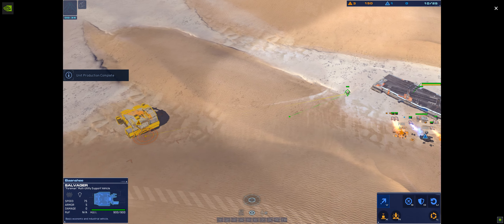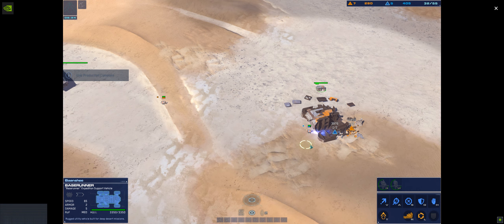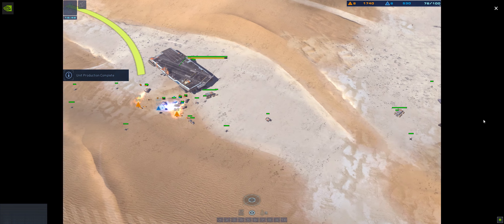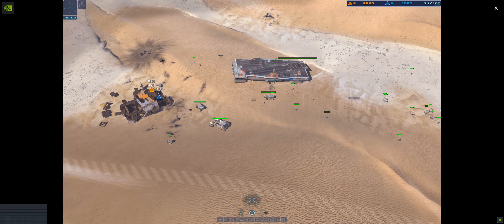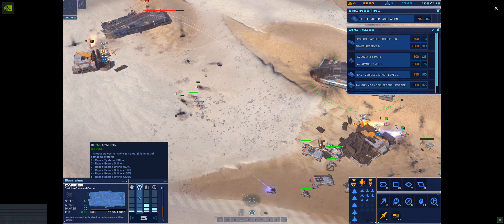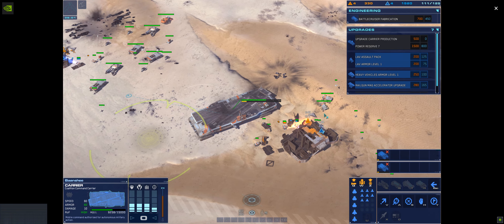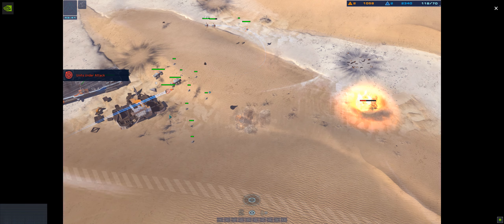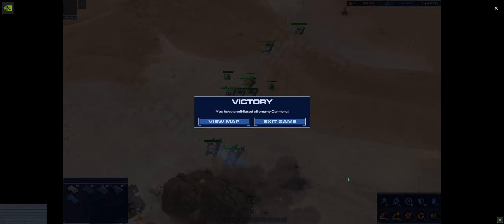- HOMEWORLD: DESERTS OF KHARAK l RTS l Free For All 4x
= HOMEWORLD: DESERTS OF KHARAK

A ground-based RTS prequel to the classic Homeworld games. Assemble your fleet and lead them to victory on the shifting sands of Kharak in this compelling strategy game. Crafted by Blackbird Interactive, a studio founded by veterans of Homeworld and Company of Heroes, Homeworld: Deserts of Kharak takes players to the deserts of Kharak where danger lurks over every dune.

EXPERIENCE AN ORIGIN STORY
In Deserts of Kharak’s campaign, an anomaly is discovered deep in the southern desert. An expedition is sent, but the story is not that simple. Discover the story of Rachel S'jet as she leads her people on a quest to find their destiny in an exciting campaign.

HEAVY DUTY HARDWARE
Take control of fleets of land and air vehicles – from nimble light attack vehicles to massive heavyweight cruisers – built to conquer the desert.

MASSIVE ENVIRONMENTS
Fight your way across massive dune seas, deep craters, and hostile canyons in sprawling maps – all in unprecedented fidelity and scale.

TACTICAL COMBAT
Position your fleet to take advantage of the high ground or create ambushes across dune lines in terrestrial combat. Attack your enemies’ resource operations, or assault their military head-on.

STRATEGIC DECISIONS
Meaningful choices in resource management, fleet composition, and technology research directly impact your chances of survival.

ONLINE MULTIPLAYER
Compete online solo or with friends in a variety of game modes, including ranked play, to rise through the ranks and become the most powerful Fleet Captain on Kharak.